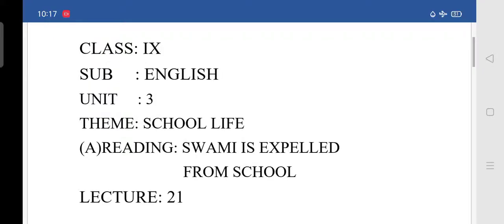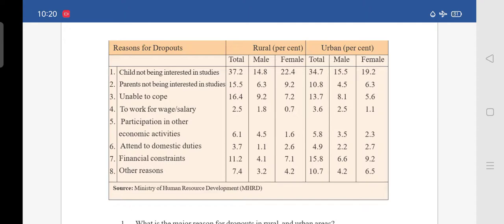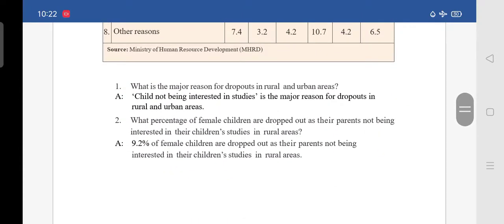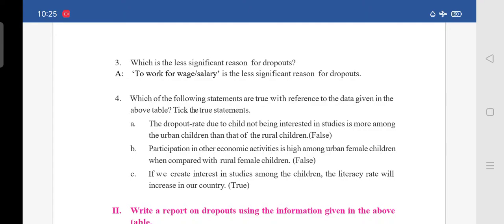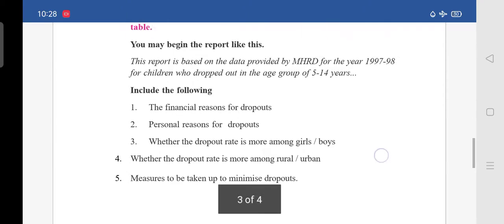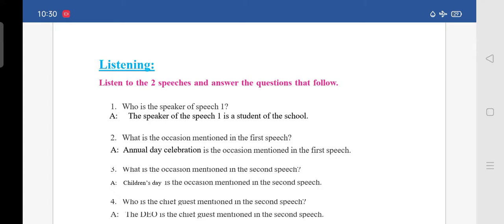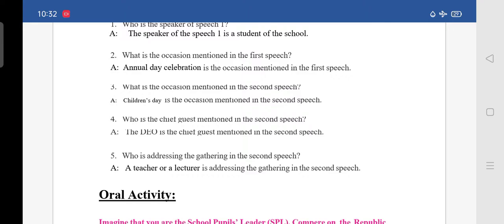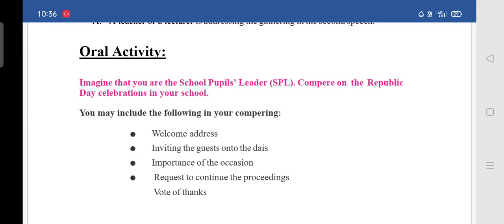9TH CLASS ENGLISH LECTURE- 21 SWAMI IS EXPELLED FROM SCHOOL STUDY SKILLS